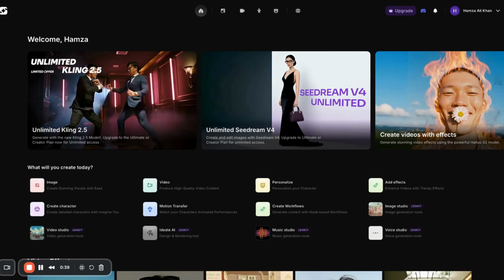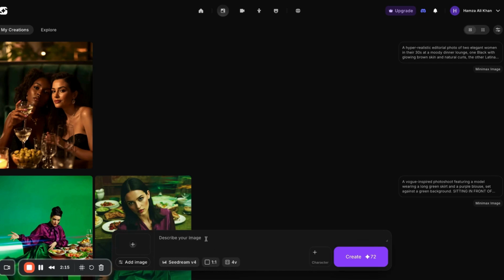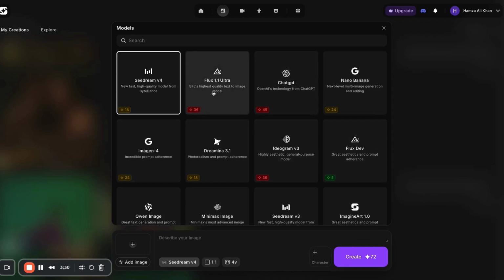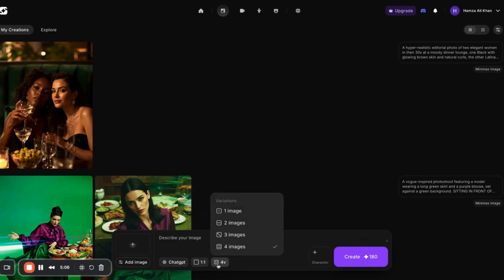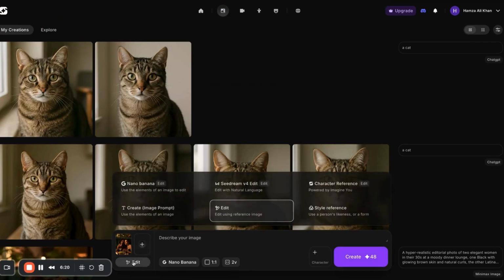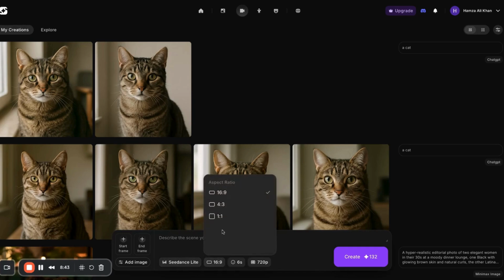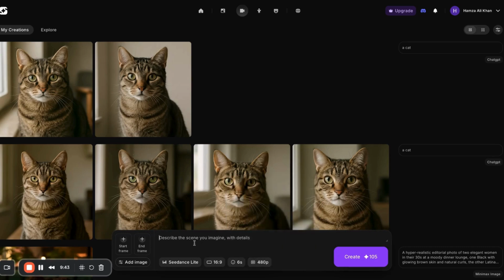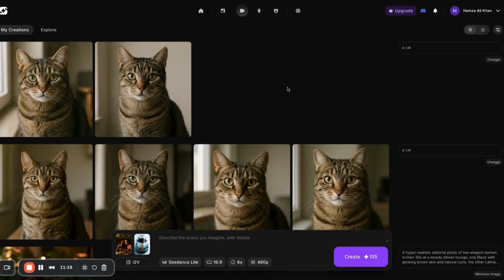Explore ImagineArt PLATFORM with a Detailed Walkthrough!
Join us as we dive into the world of ImagineArt, a revolutionary GenAI tool designed to unleash your creativity and bring your imagination to life. In this detailed walkthrough, we'll explore the various features and functionalities of the platform, showcasing its capabilities and how it can be used to create stunning works of art. From the intuitive interface to the advanced editing tools, we'll cover it all, providing you with a comprehensive understanding of what ImagineArt's platform has to offer. Whether you're an artist, designer, or simply a creative enthusiast, this walkthrough is perfect for anyone looking to get the most out of this innovative platform. So, let's get started and discover the endless possibilities of ImagineArt!

0:00 Introduction & Welcome
0:42 Dashboard Navigation
1:34 Image Generation Basics
2:04 Using the Prompt Box
2:16 Available AI Models (Seedream V4, Flux 1.1 Ultra, ChatGPT)
3:47 Understanding the Credit System
4:02 Accessing Different Models
4:16 Aspect Ratio Settings
4:40 Creating Multiple Variations
5:03 Video Generation Features
5:25 Scene Description & Upload Demo
5:52 Adding Reference Images
6:16 Edit Tools Overview
6:46 Duration & Resolution Options
9:43 Start Frame & End Frame
11:20 Wrap Up

About Imagine Art
ImagineArt is the all-in-one generative AI creative suite that empowers everyone - from individual artists and students to businesses and global teams to generate high-quality images, videos, music, audio, and more effortlessly. With cutting-edge generation capabilities, intuitive controls, and an ever-evolving creative ecosystem, ImagineArt makes professional-grade content creation simple, fast, and accessible to all.